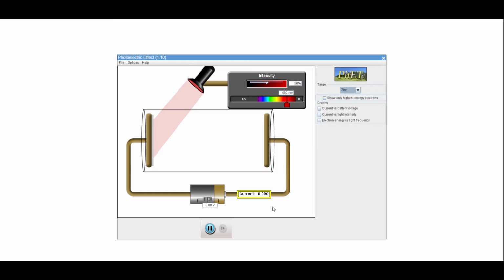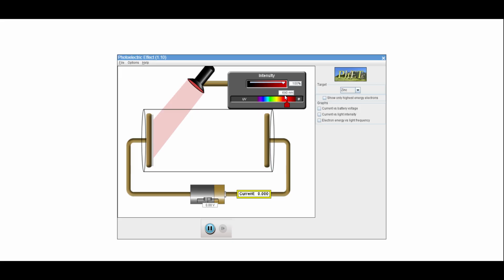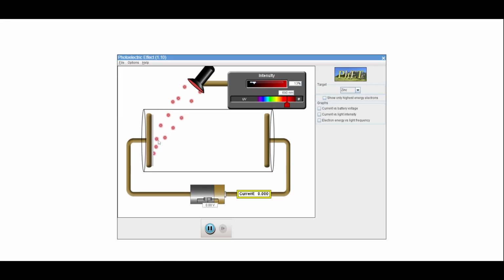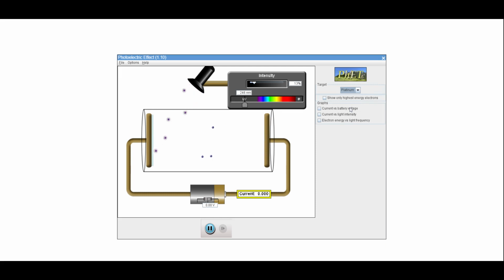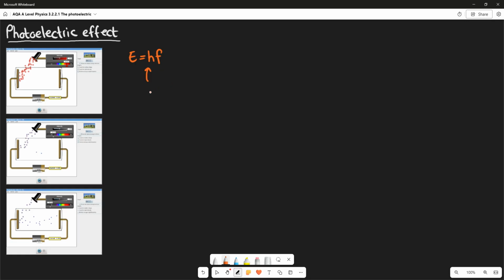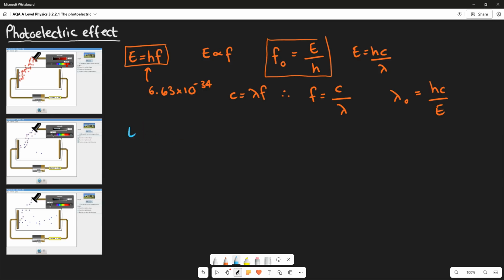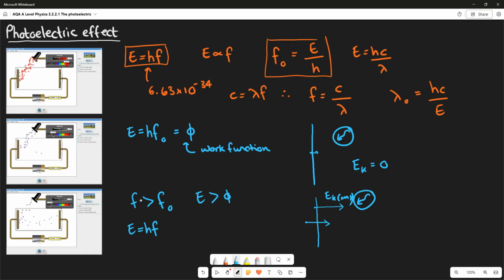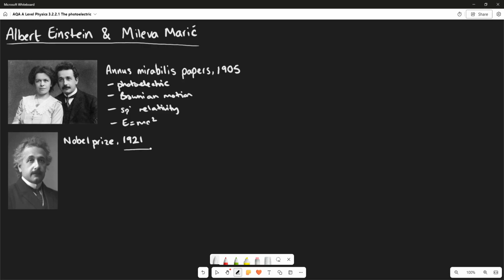AQA A Level Physics 3.2.2.1 The photoelectric effect